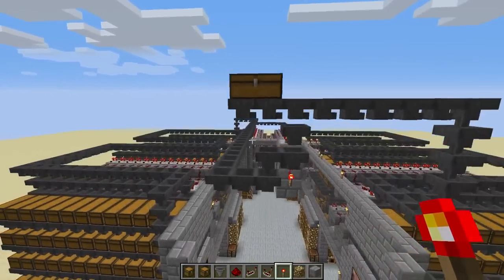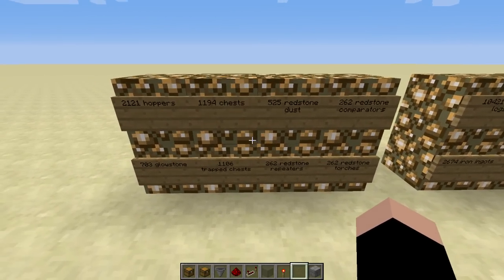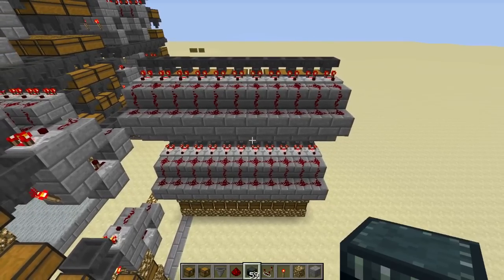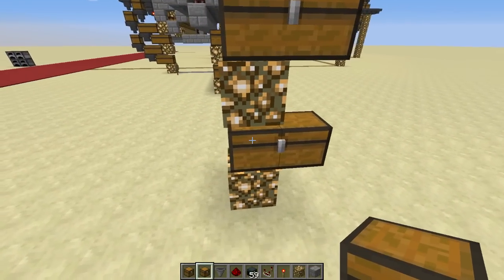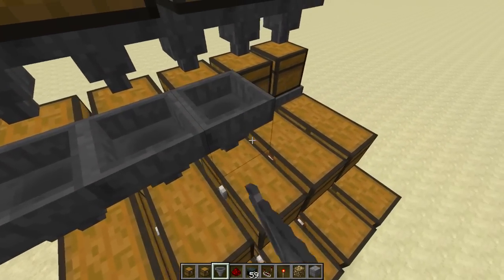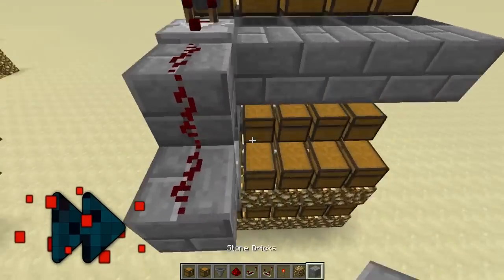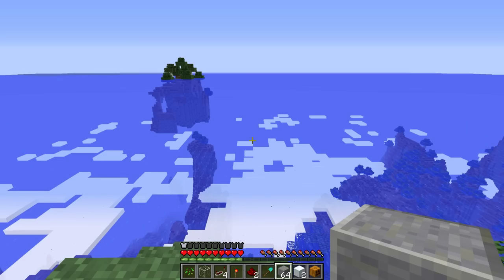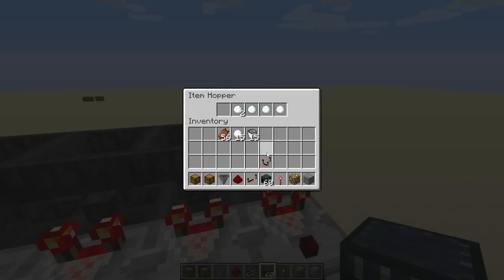Minecraft Tutorial: Automatic Item Sorting Storage System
In this tutorial I demonstrate the usage and building process of the ultimate item sorter/storage machine! This design allows you to organize all of your items and be able to easily find them! Send me screenshots on my twitter if you make one, I wanna see how good a job you did :P Enjoy!

Join the Minecraft Server: play.subiocraft.net